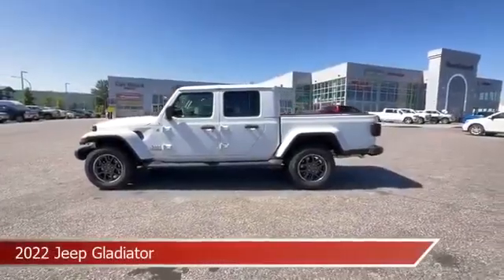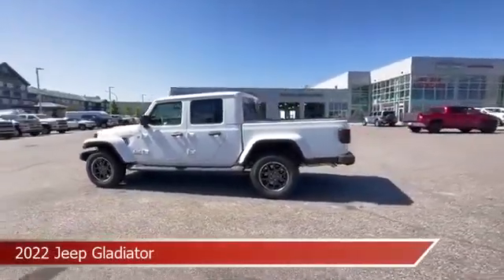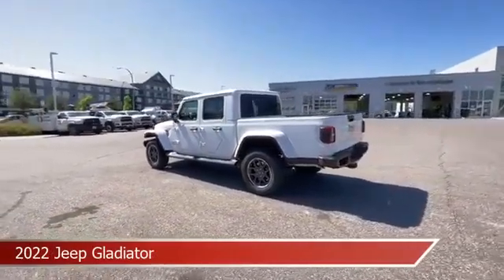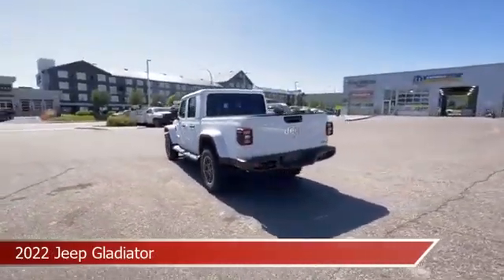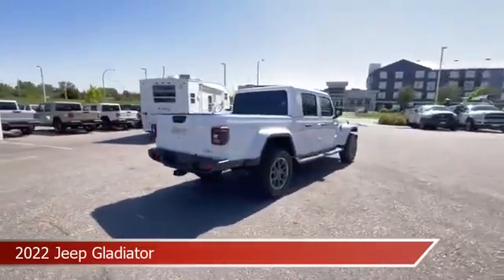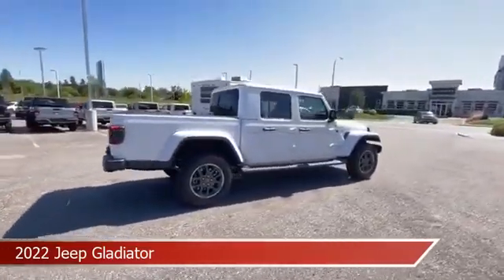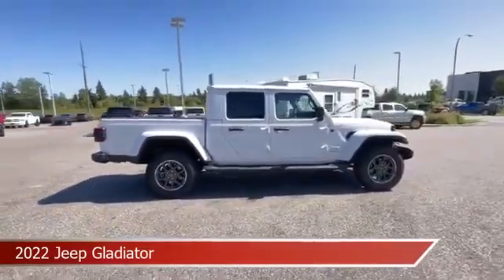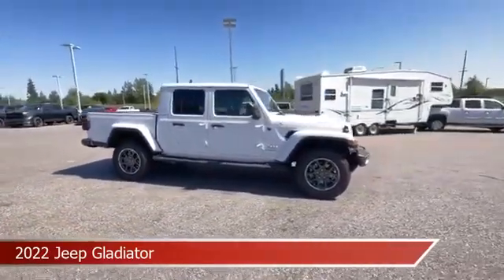2022 Jeep Gladiator 22JG2772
2022 Jeep Gladiator 22JG2772